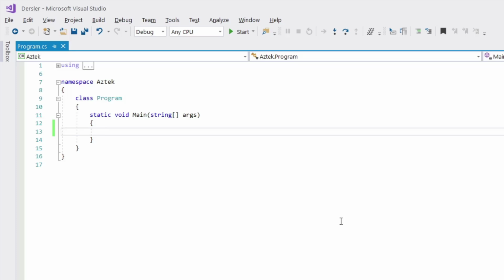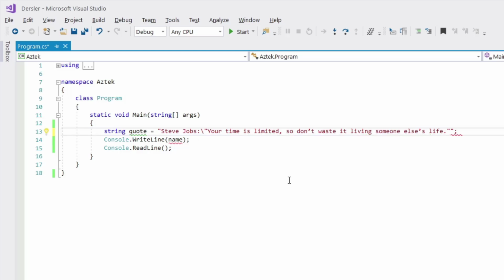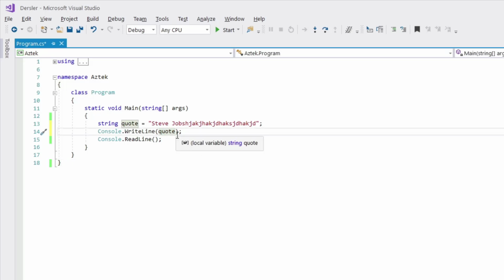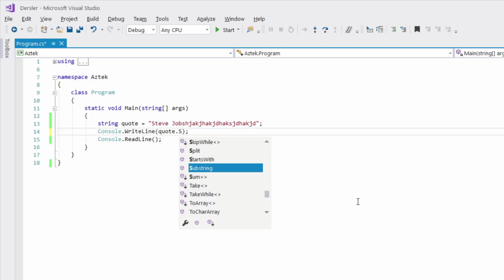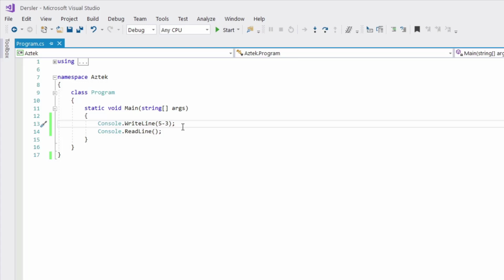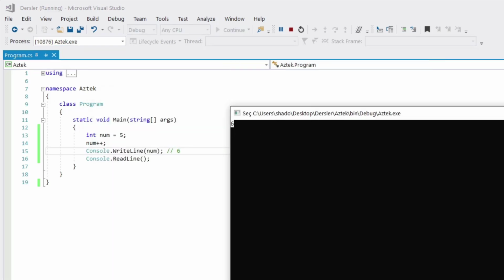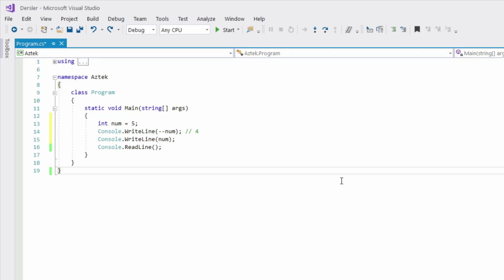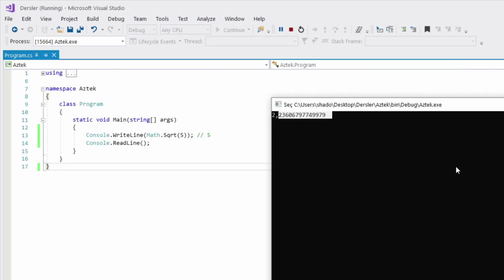C# Tutorial | 3st | Variable Rules , String and Math Functions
Hello everyone! This is the 3rd lesson of our C# courses.

In this video we are going to learn about how to write variable names , String - Math Functions.

00:00 Variable Name Rules

01:03 String Functions

10:41 Math Functions